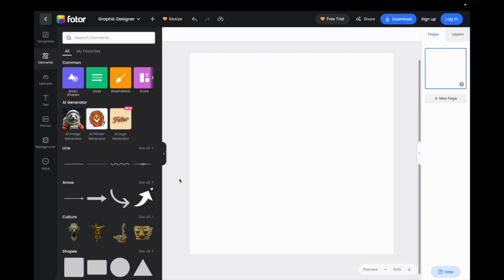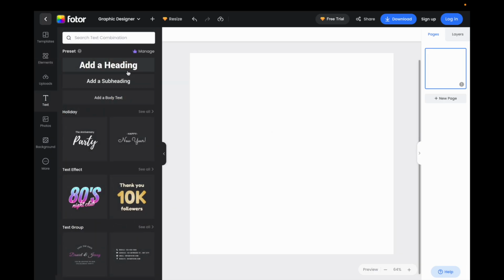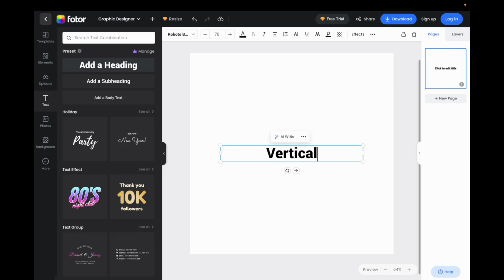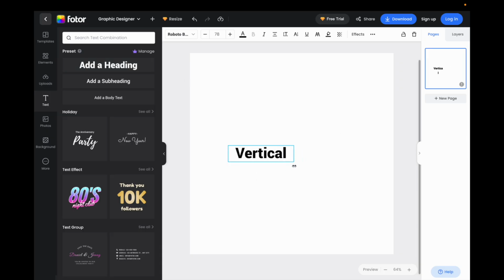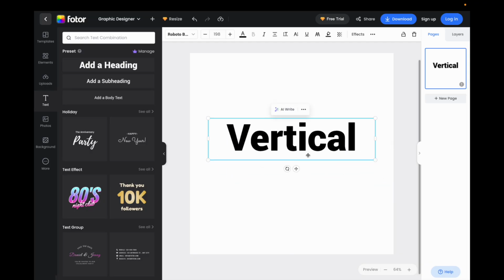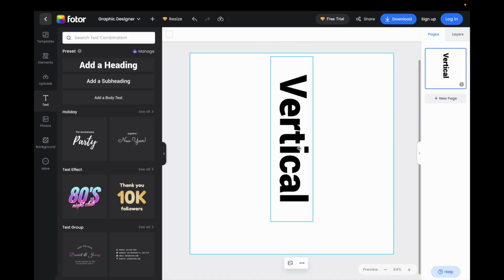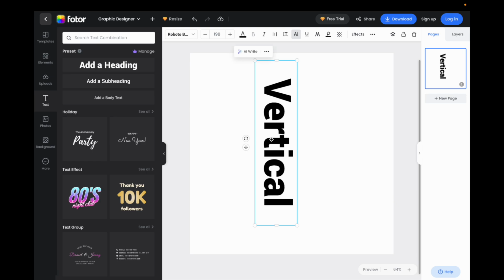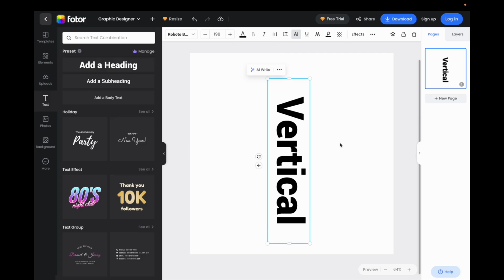How To Make Text Vertical On Fotor | Fotor Tutorial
Want to add a creative twist to your Fotor design? In this tutorial, you’ll learn exactly how to make text vertical in Fotor—perfect for posters, banners, Instagram stories, and modern graphic layouts. We'll walk you through each step to rotate and align your text vertically, whether you're aiming for a vertical text box or tilted individual letters. This feature is great for adding style, drawing attention, or fitting text into tight spaces without compromising design. No advanced skills are needed—this Fotor tutorial is ideal for beginners and pros alike. Learn to control your text orientation like a pro and bring your designs to life with vertical flair.

how to make text vertical on Fotor, rotate text for vertical layout in Fotor, how to align text vertically in Fotor, Fotor tutorial for vertical text editing, change text orientation in Fotor